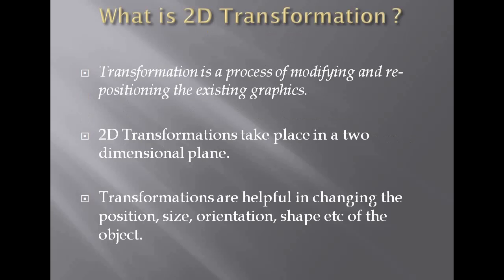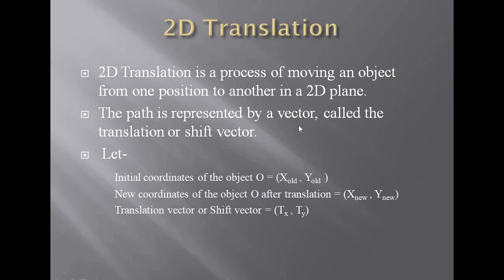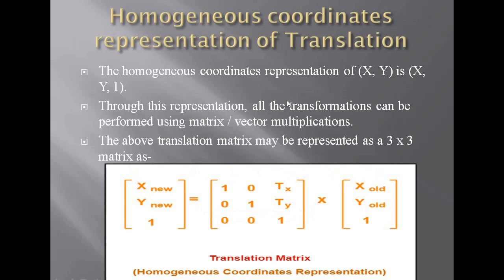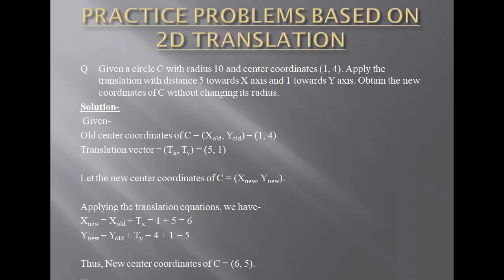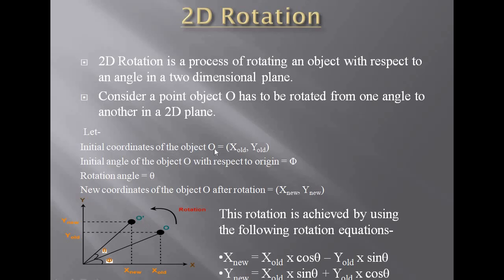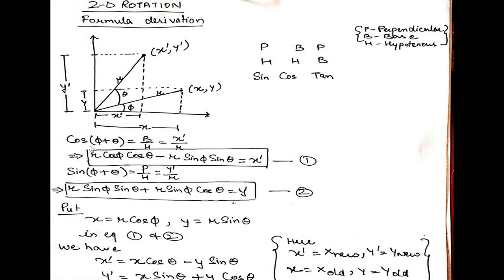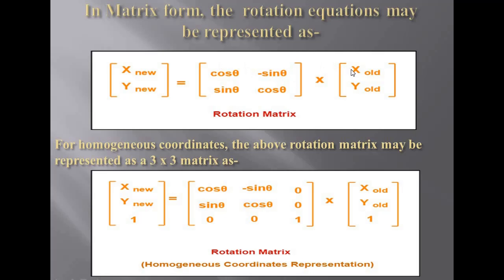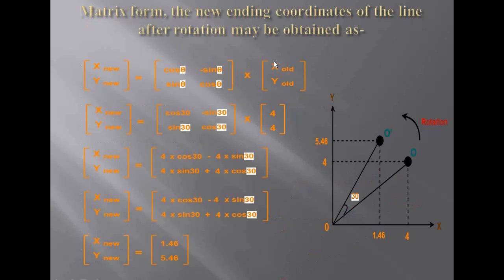COMPUTER GRAPHICS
2D TRANSFORMATION